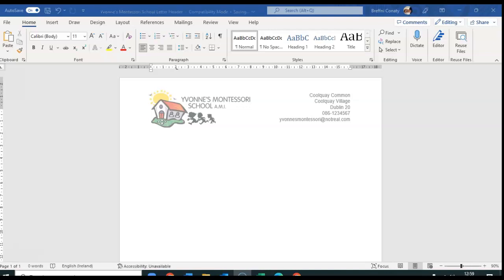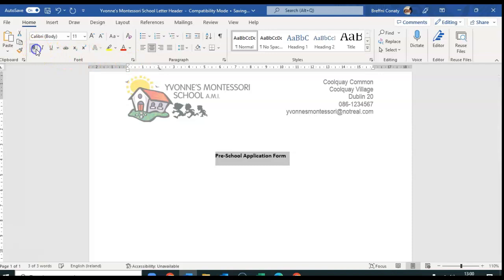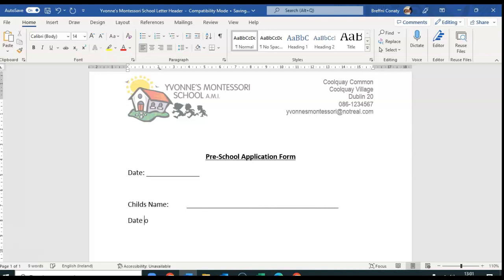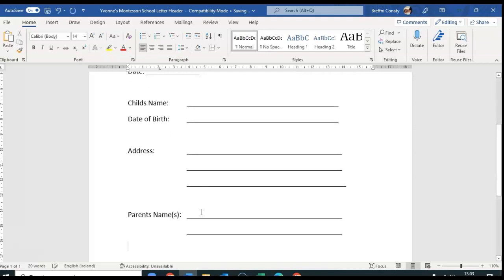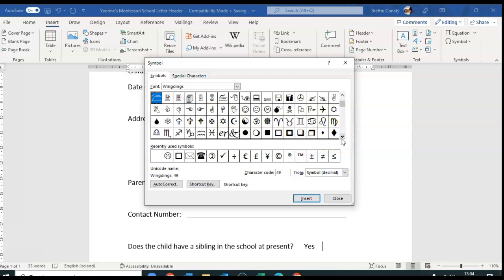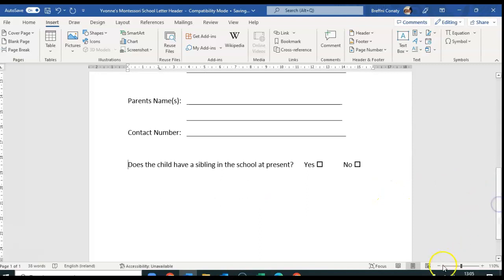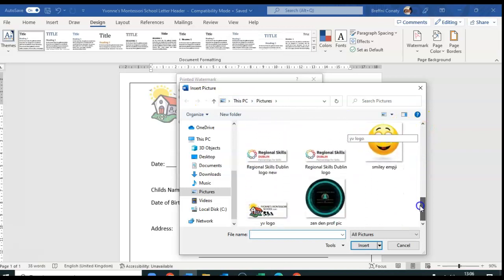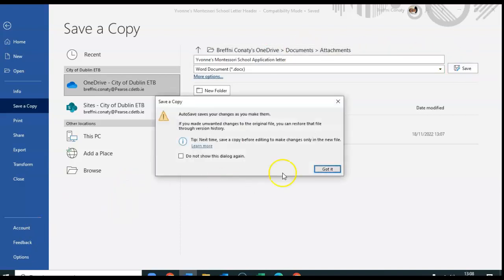Creating an Application Letter